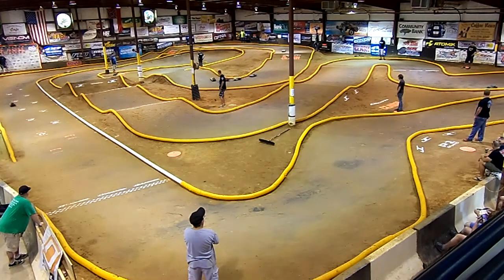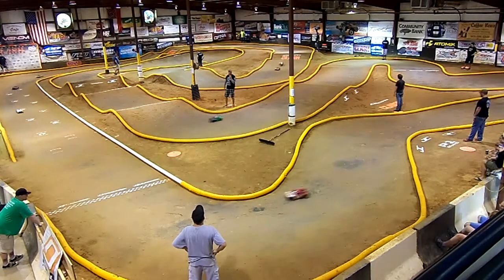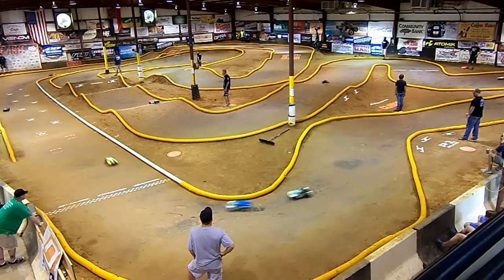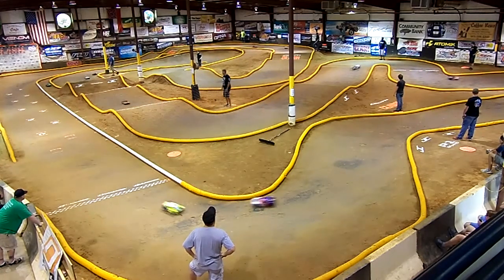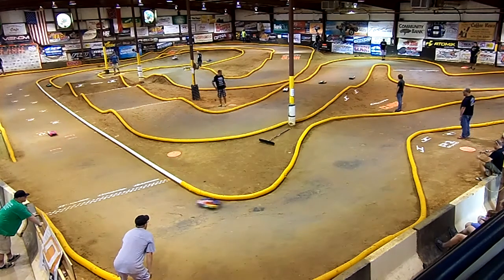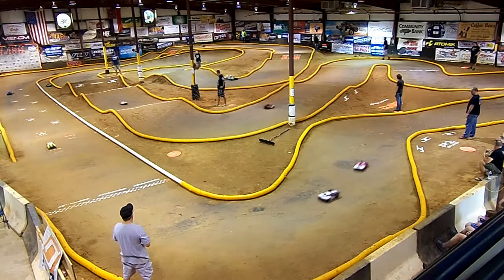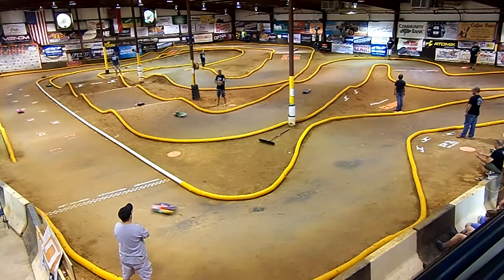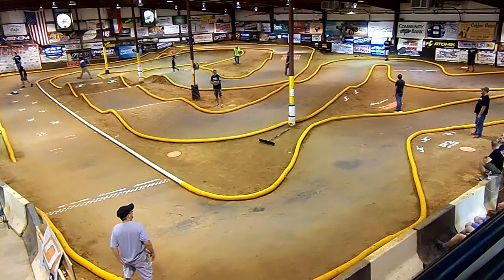Pro Lite 17 5 SC A1 Main 2012 JConcepts Clash